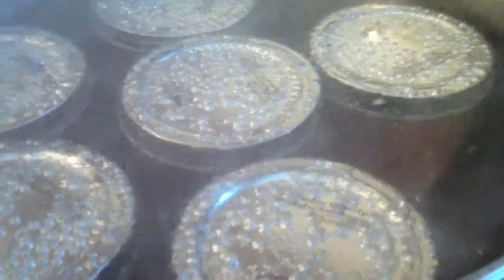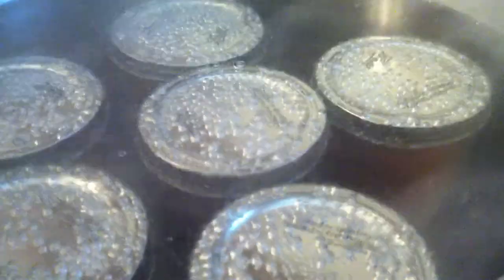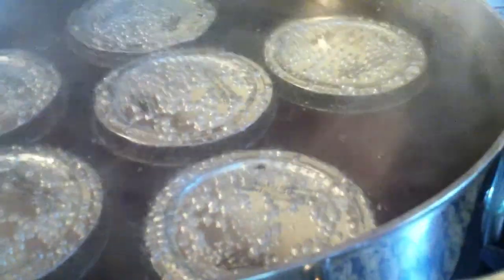Canning Tomato Paste